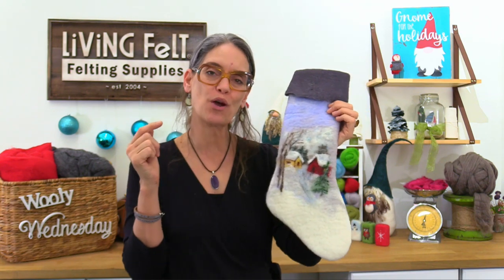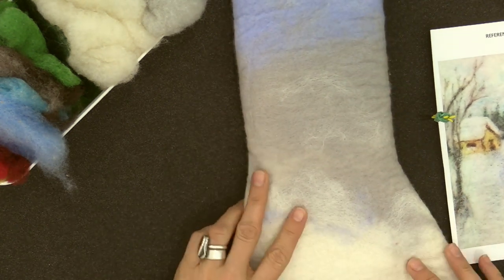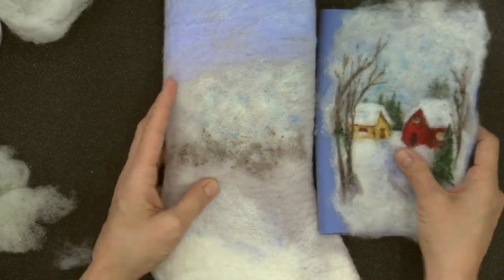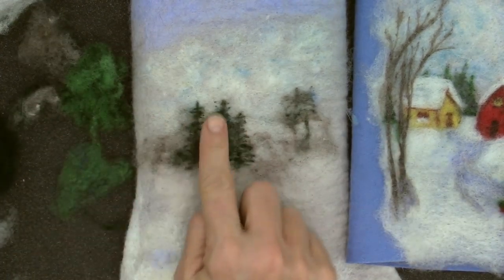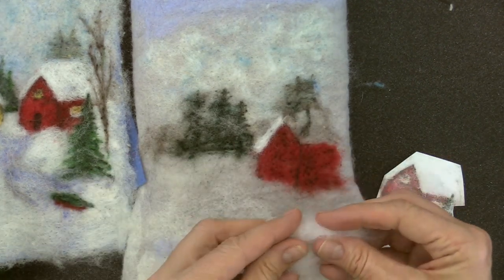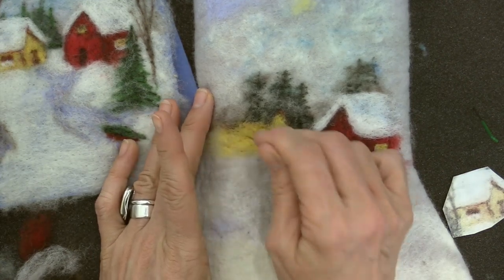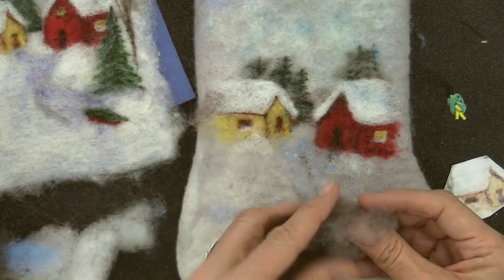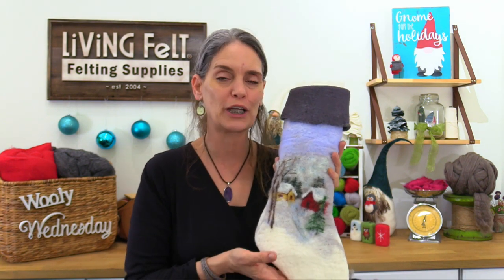Needle Felt a 2D Winter Scene "Cozy Neighbor" onto A Wet Felted Stocking!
Needle felt a 2D winter scene with this needle felting tutorial

Excerpt from our live show -- this is the full tutorial for needle felting a winter scene of houses in the snow. In this beginner friendly tutorial, we decorate our felted Christmas stocking with this 2D Felted picture.